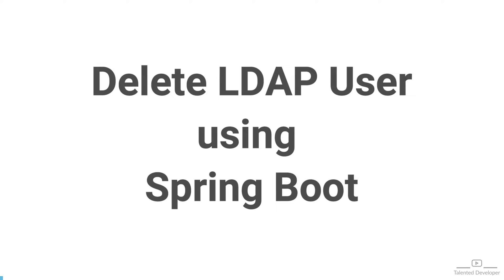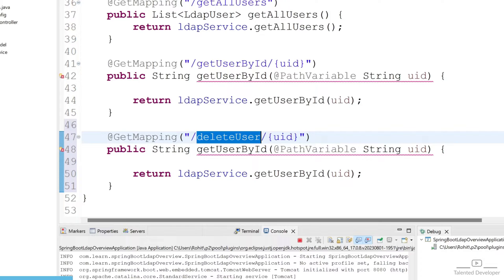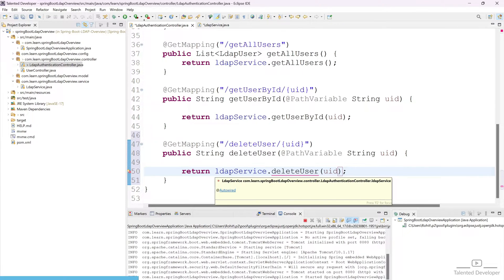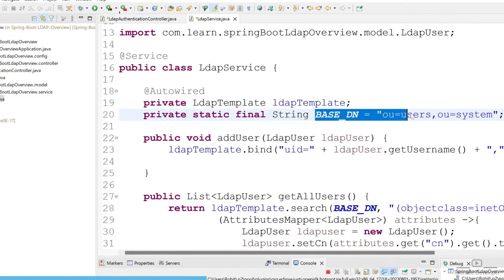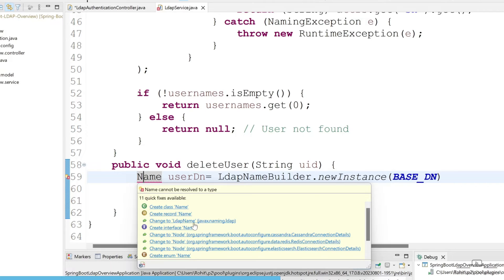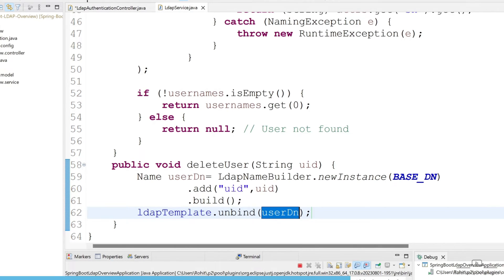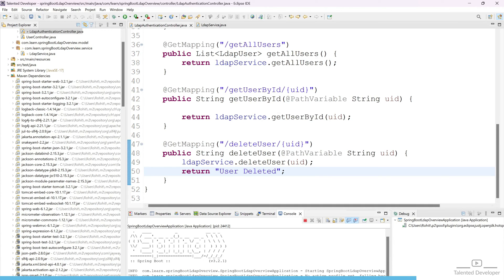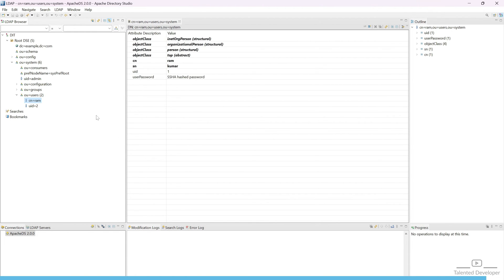How to Delete LDAP User in Spring Boot | Deleting LDAP User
Deleting LDAP User in Spring Boot - Step-by-Step Tutorial

Description:
In this comprehensive Spring Boot tutorial, we guide you through the process of deleting LDAP users with ease. Whether you're a beginner or an experienced developer, this step-by-step guide provides detailed insights and practical examples to help you seamlessly integrate LDAP user deletion into your Spring Boot applications.

🚀 What You Will Learn:

Implementing user deletion functionality
Testing and validating the LDAP user deletion process

🛠️ Prerequisites:
Make sure you have a basic understanding of Spring Boot and LDAP concepts. We'll provide step-by-step instructions to help you follow along effortlessly.